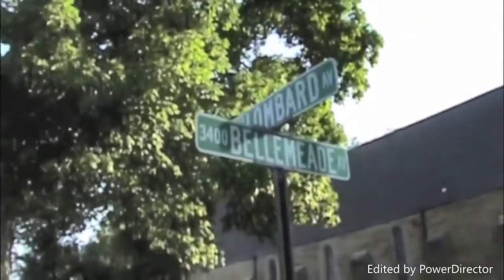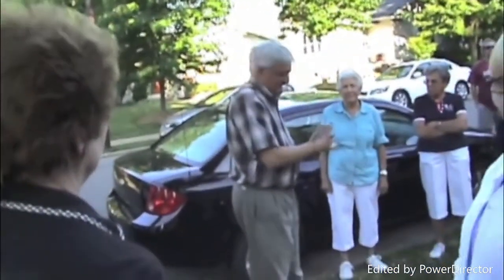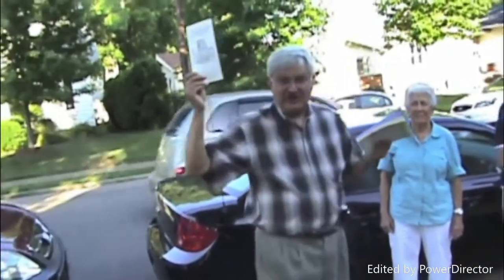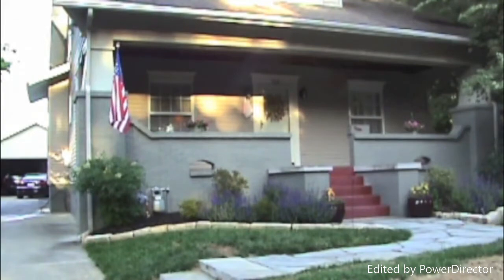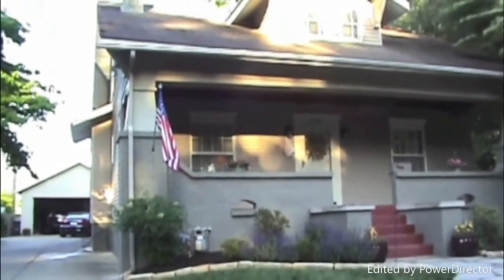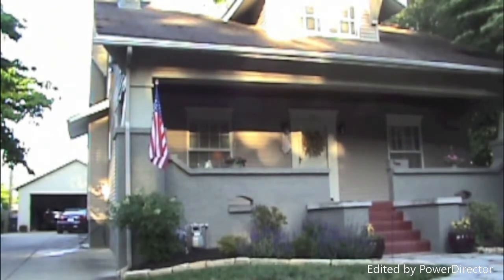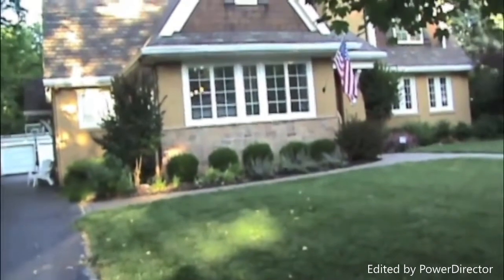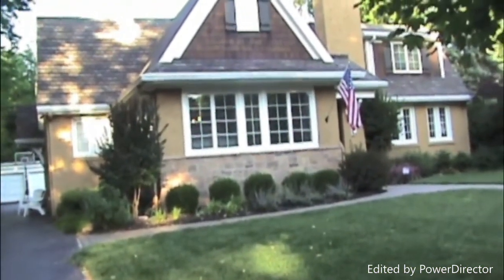Architectual Tour of Lombard Ave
Evansville, Indiana